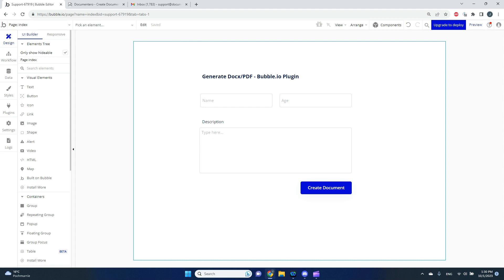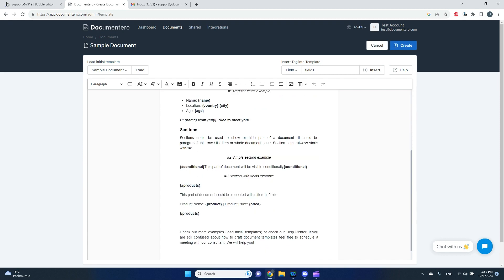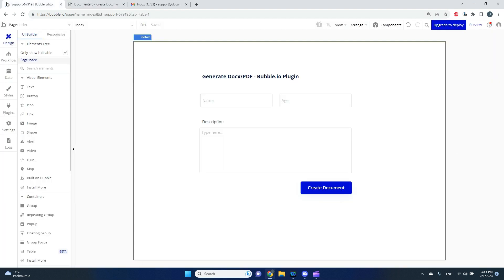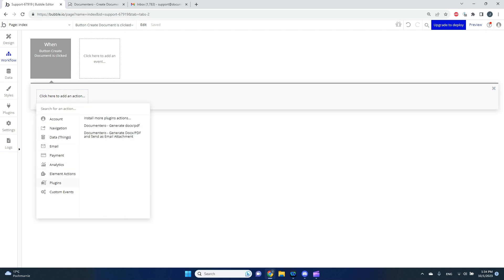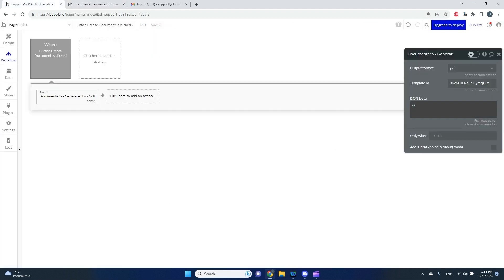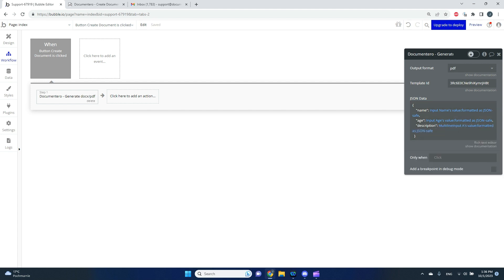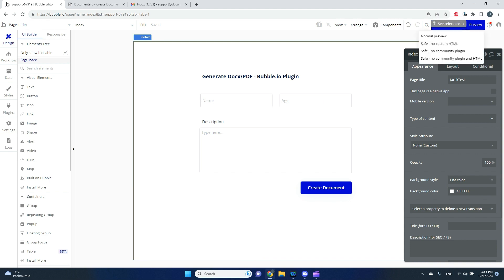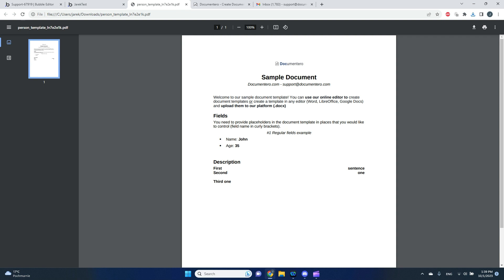Bubble.io - Create Word, PDF, EXCEL documents in your App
Generate simple and advanced Docx, XLSX and/or PDF Documents using custom templates directly from your Bubble.io app

- Create a template online with our editor or upload it from a computer (.docx). Provide fields (syntax: {field}) in places that you want to control
- Supports Word (.docx) / Excel (.xlsx) & PDF output format
- Supports a variety of templates features like conditional fields, formulas, conditional sections
- Supports dynamic, repeatable sections & line items in your documents
- Supports passing HTML formatted data to your document  (syntax: {*htmlfield})
- Supports passing Dynamic Images (base64) to your document (syntax: {%imagefield})
- Support dynamic document file name (file name can consist some dynamic field value)

Plugin expose two actions:
- "Documentero - Generate Docx/XLSX/PDF" - That generates document and pass expirable download url (You can download it in app or upload to Google Drive)

- "Documentero - Generate Docx/XLSX/PDF and Send as Email Attachment" - That generates document, pass expirable download url and send generated document to specified email (you can define email subject and message)

Steps to generate your documents :
1) Register Documentero account and grab ApiKey to provide into plugin configuration
2) Create your document template in .docx format or using online editor in Documentero app
3) Upload your template into Documentero app - it will generate template id and sample json data model based on detected fields in template
4) Copy/ paste this JSON model into this plugin's "JSON data" section
5) Map all the dynamic data from your Bubble app (we recommend using ":formatted as JSON-safe" on all fields)
6) Use the "Documentero - Generate docx/pdf" or "Documentero - Generate Docx/PDF and Send as Email Attachment" action to generate .docx or .pdf documents